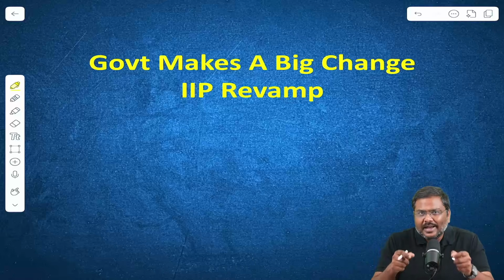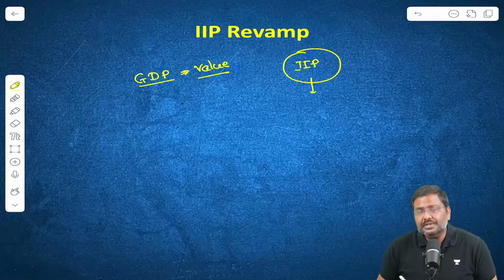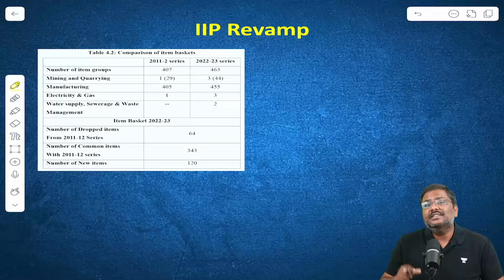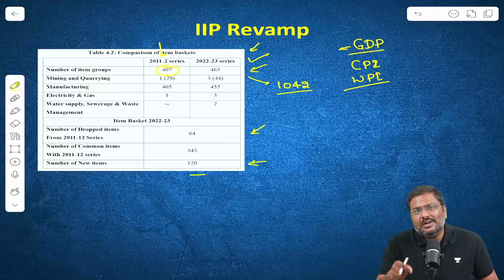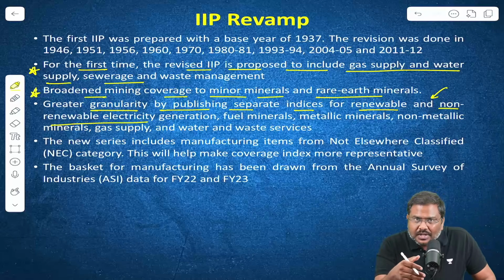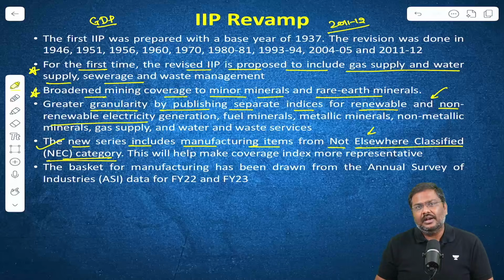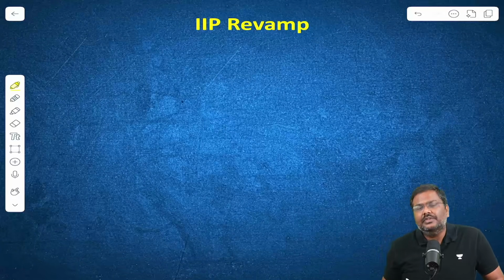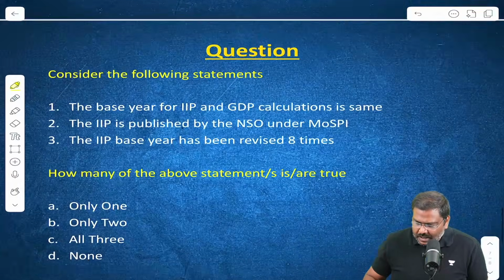Big Change in IIP! Govt Updates Index of Industrial Production | Indian Economy UPSC 2027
This video explains the latest IIP revamp including base year change to 2022-23, new sectors added, and its importance for UPSC Prelims & Economy understanding.
1. 💜 Unacademy UPSC Subscription Plans — Starting at just ₹19,999!
Prepare for UPSC CSE 2026, 2027, 2028 & 2029 with top UPSC educators and structured long-term preparation.
✅ Plans starting at just ₹888/month*
✅ Up to 6 Months FREE
✅ Complete Prelims + Mains + Optional Coverage
✅ Trusted by UPSC toppers across India

📘 Flexible Plans:
🔹 12 Months
🔹 15+3 Months FREE
🔹 18+6 Months FREE
🔹 30+6 Months FREE

👉 Start your UPSC journey today!

2. 🎓 ELEVATE BATCH: Online Classroom Program for UPSC CSE 2027 (English)

📌 Conquer Mains + Mains Revision Test Series with Evaluation at just 9,999/- INR
The Government of India has introduced a major revamp in the Index of Industrial Production (IIP) — a crucial economic indicator for UPSC aspirants. In this video, Shyam Sir breaks down the new base year (2022-23), changes in item groups, inclusion of new sectors like water supply, waste management, and renewable energy tracking, along with its impact on policy making and data accuracy.

Understand the difference between GDP and IIP, why base year revisions are important, and how this update improves data credibility, transparency, and granular measurement of industrial growth in India.

This topic is extremely important for UPSC Prelims 2026, Mains GS Paper 3 (Economy), and Interview. Questions on IIP, NSO, industrial growth indicators, and economic data reforms are highly expected.

🎯 Covered in this video:

What is IIP & why it matters
Base year change to 2022-23
Increase in item groups (407 → 463)
New sectors added (water, gas, waste management)
Renewable vs Non-renewable electricity tracking
Role of NSO & policy relevance
Link with GDP, CPI, WPI reforms

Stay ahead in UPSC preparation with this must-know current affairs topic.

IIP revamp explained for UPSC 2026 index of industrial production latest changes base year 2022 23 IIP new series UPSC economy current affairs industrial production index India explanation GDP vs IIP difference UPSC NSO role in IIP data what is IIP in economics UPSC prelims mains economy topic industrial growth indicators India new sectors added in IIP water supply waste management UPSC economy lecture IIP changes analysis India economic data reforms UPSC preparation strategy economy topics UPSC expected questions economy 2026 IIP importance for policymaking India economy updates for UPSC students